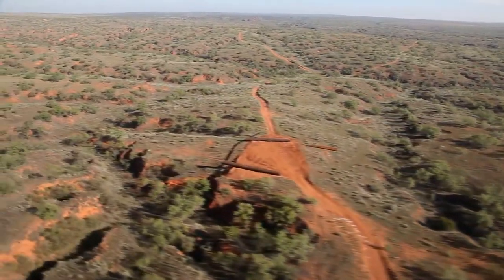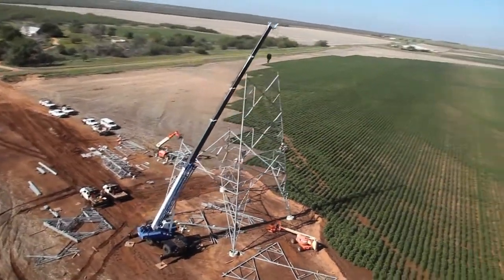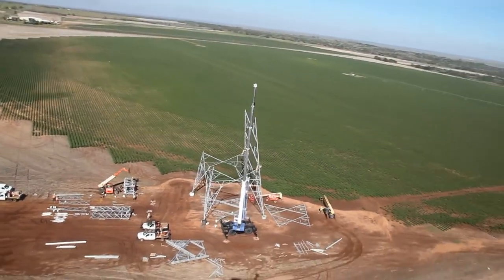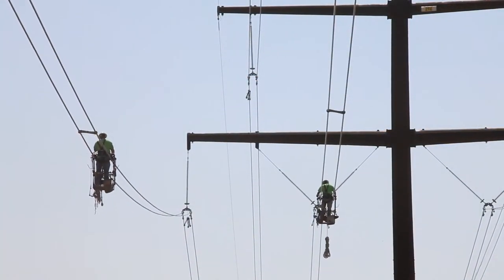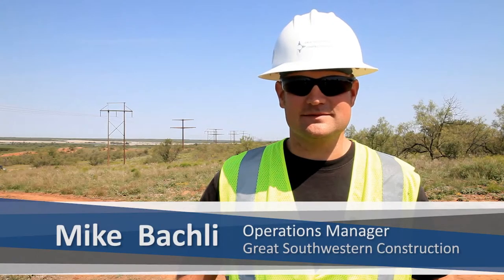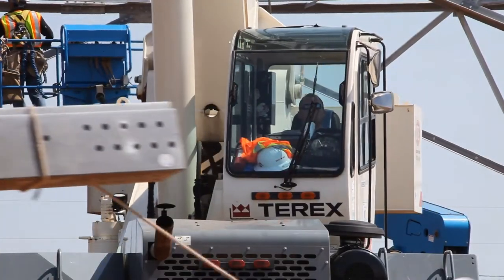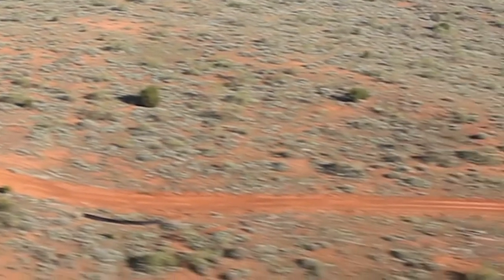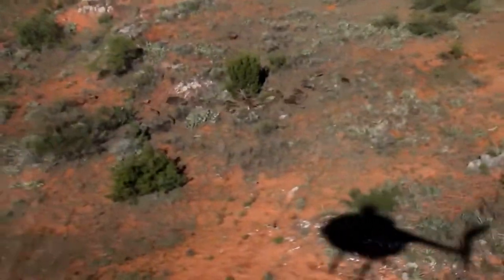Great Southwestern Construction Inc- Cross Texas Transmission Line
Great Southwestern Construction Inc., a subsidiary of MYR Group, has successfully completed the Cross Texas Transmission Line Project, a key component of the Lone Star State's bold initiative to expand its capacity for renewable energy. The two-year, $217 million job, the largest in Great Southwestern's 36-year history and among the largest for MYR Group, is part of the Competitive Renewable Energy Zone (CREZ), which was designed to move wind-generated electricity from West Texas and the Texas Panhandle to densely populated areas such as Austin, Dallas-Fort Worth, and San Antonio. The project, which involved construction of approximately 235 miles of double-circuit 345kV transmission line across several counties in the Panhandle, was completed on time and well within budget.